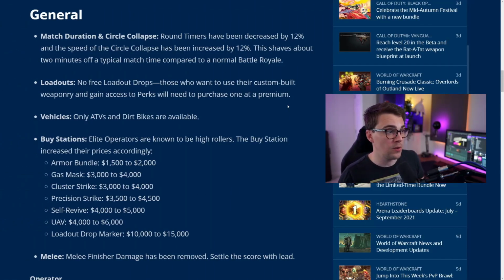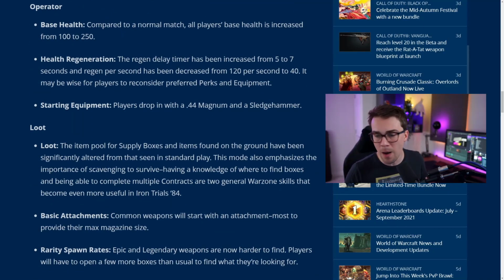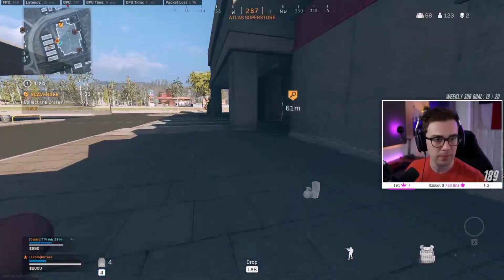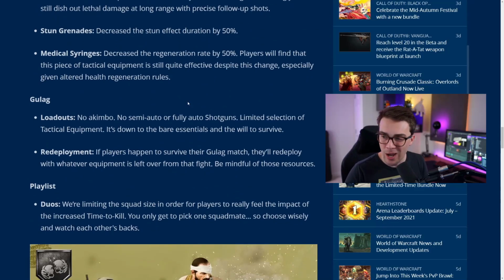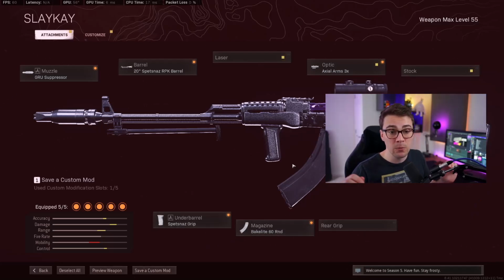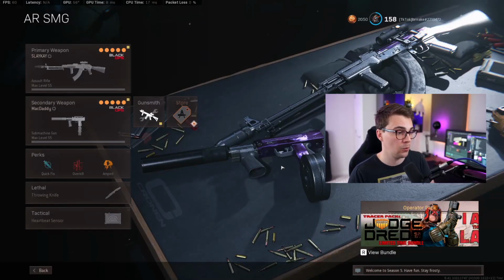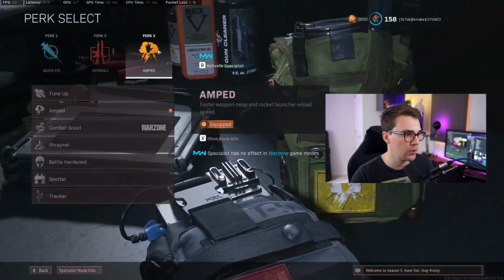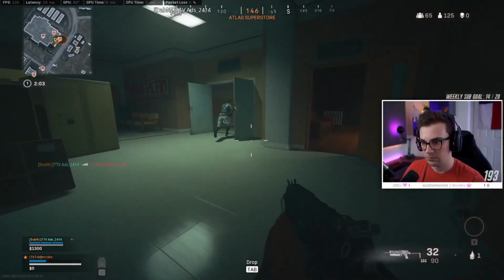IRON TRIALS '84 Ultimate Guide! Best Loadouts / Best Perks / Strategy! How to Win!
Iron Trials '84 ULTIMATE Guide! Here's what I think are the best loadouts, perks, and strategies for the game mode!

If you've played this mode already - what do you think? Do you want to see this as a permanent RANKED Warzone mode?!

Right now Iron Trials '84 is only a duos playlist, which gives some flexibility for loadouts and strategies. Honestly, this has to be one of the BEST Warzone LTMs I have ever played (second to Battle Royale Classic!)

In the video, I'll give you my meta Cold War AK-47 loadout (this is almost the same Build as JoeWo broke is solo-quads PR in normal Verdansk - I've just changed one thing). This has to be the BEST AR IN WARZONE RIGHT NOW!

Huge shout out to my guy Ads_2414 for the games - we played 10 games, got two dubs (including the first game on) and we were in the top 5 for HALF of the games. I'm sure he would have done better with a stronger teammate, but I almost had a 4kd for the day! NOT BAD?

CHAPTERS
00:00 Intro
01:04 The Rules - What is Iron Trials '84?
03:22 Why you shouldn't pick fights with the Revolver
04:38 Best Loadouts for Iron Trials
06:13 Best Perks
07:35 Best Equipment
08:12 Summary of Loadouts
09:00 Strategy
10:30 Going out with a Dub